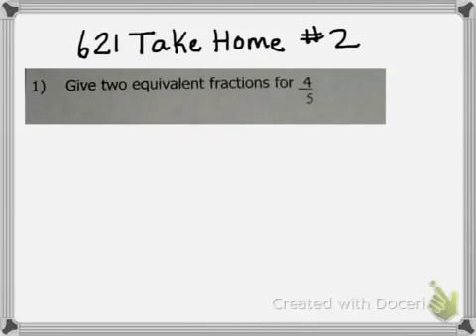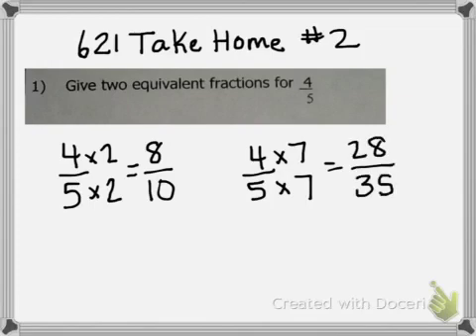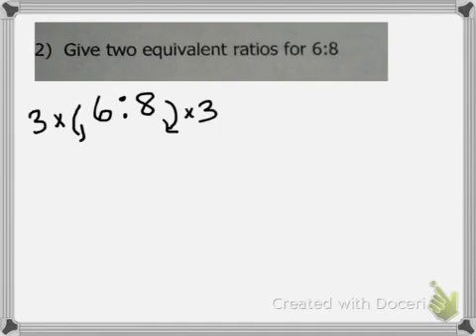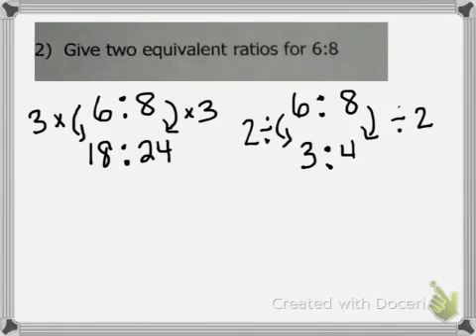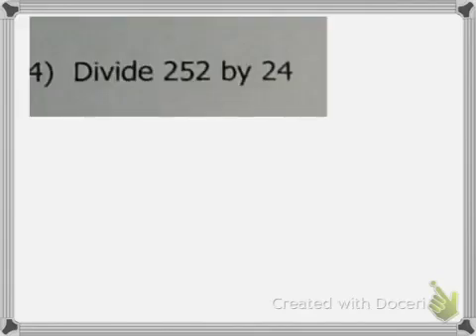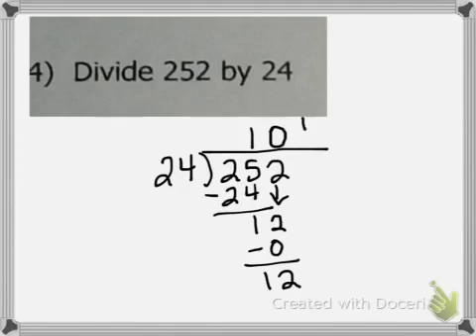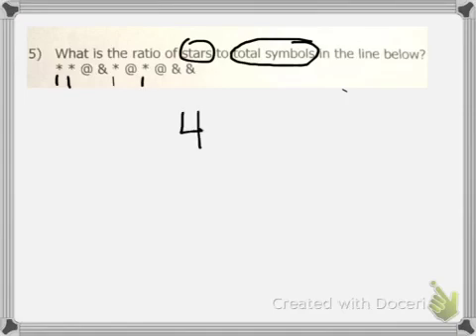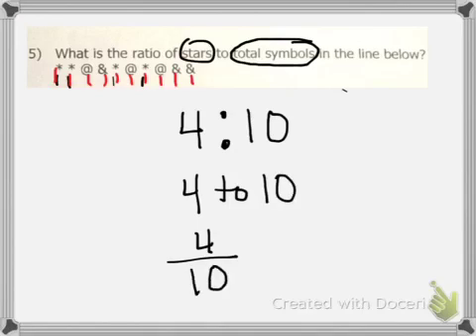621 take home quiz 2